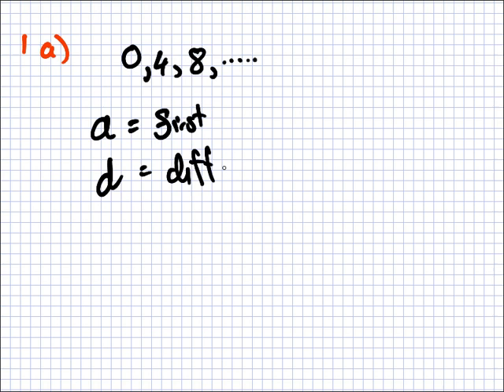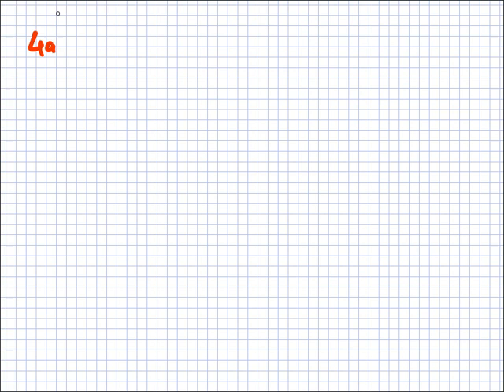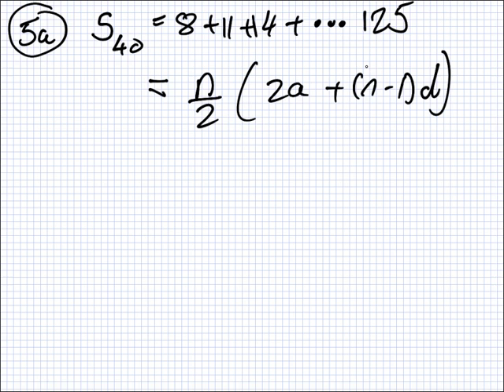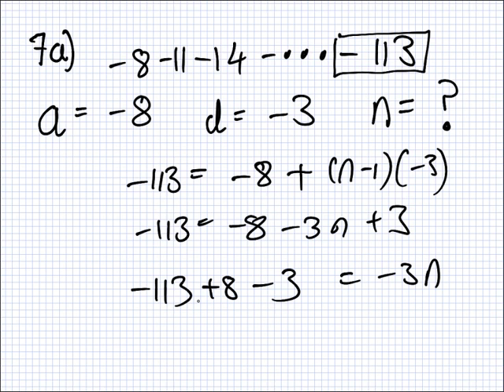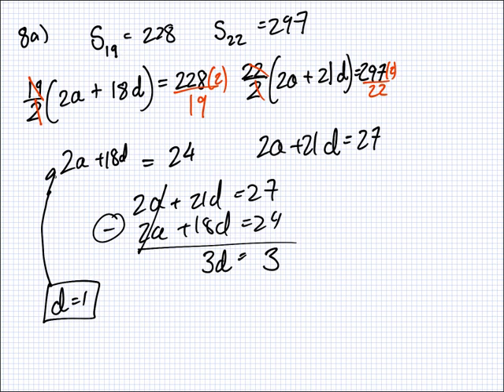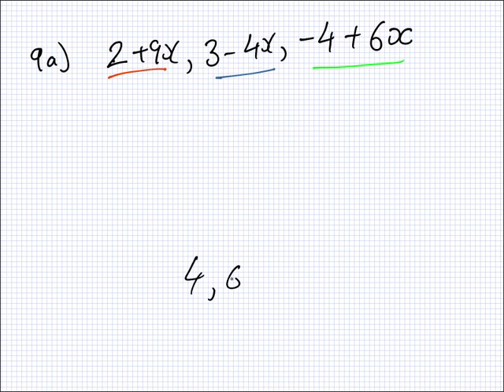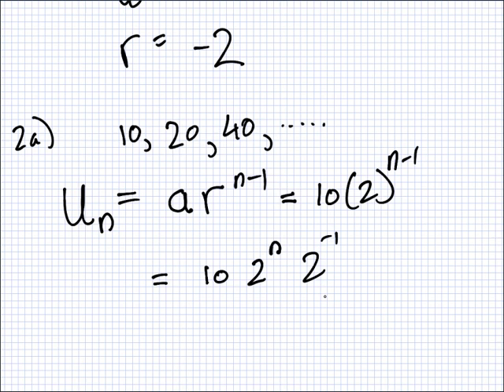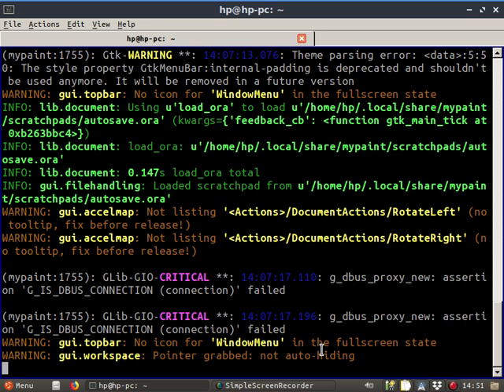Extra Maths | 1819 Intake 2 | Lesson 6 | 26-02-2019